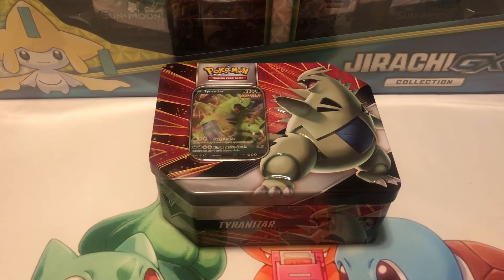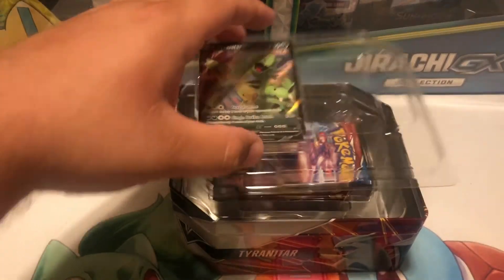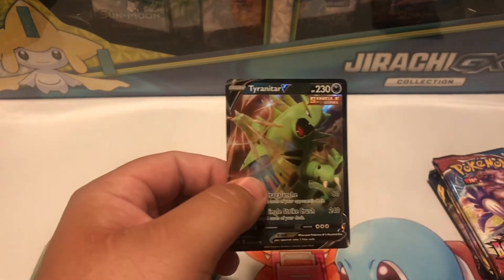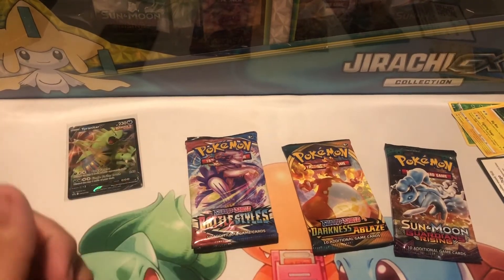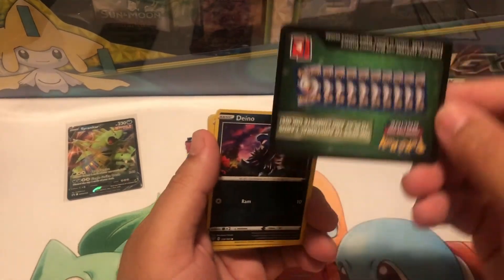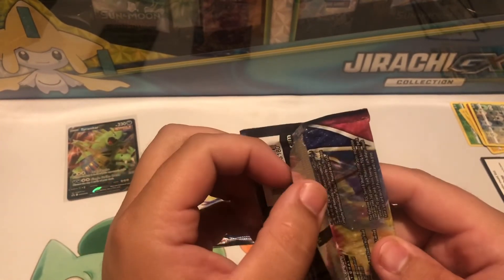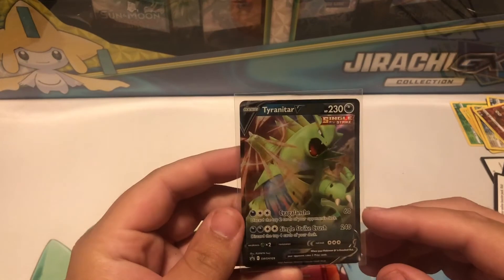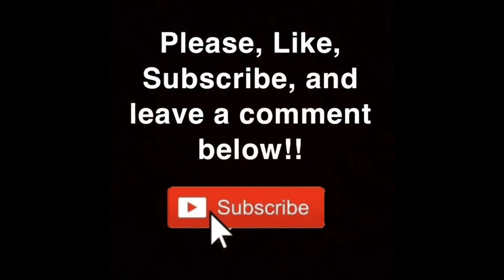Tyranitar V Strikers Tin Unboxing!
Opening a Tyranitar V Strikers Tin